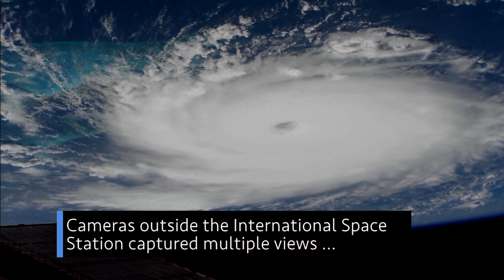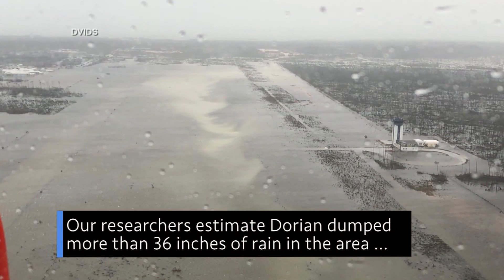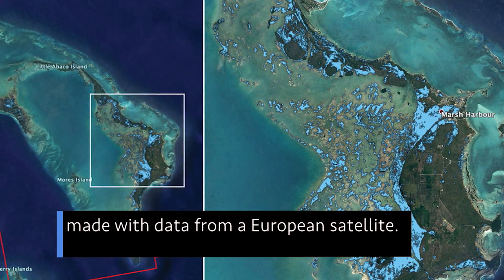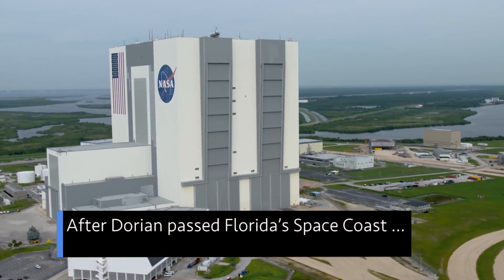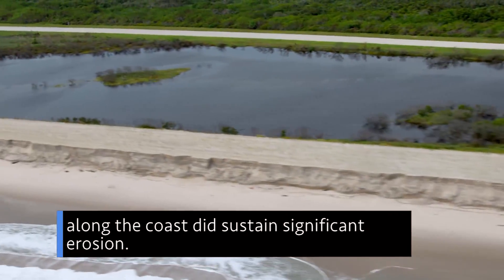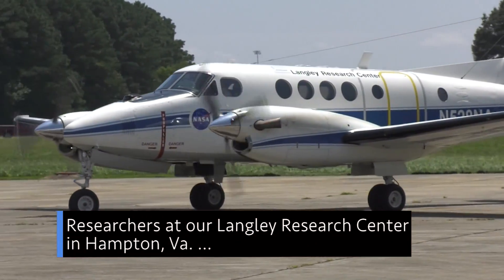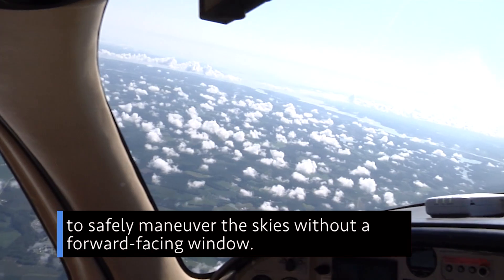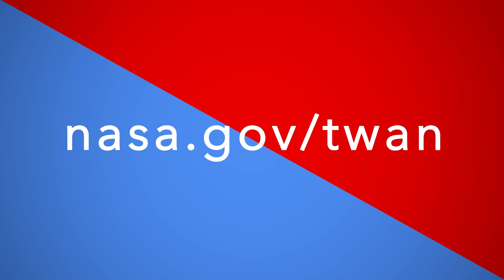Keeping an eye on Hurricane Dorian from Space on This Week @NASA – September 6, 2019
Keeping an eye on Hurricane Dorian, the next crew headed to the International Space Station, and a better understanding of Sun-driven space weather … a few of the stories to tell you about – This Week at NASA!

This video is available for download from NASA's Image and Video Library